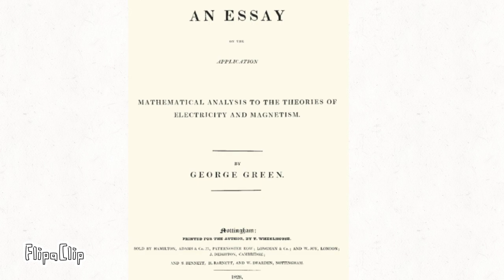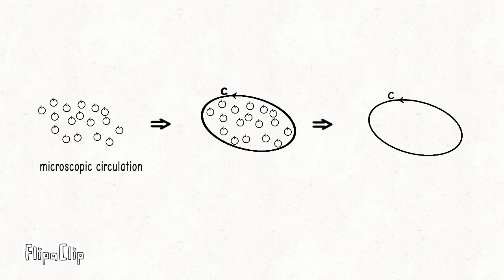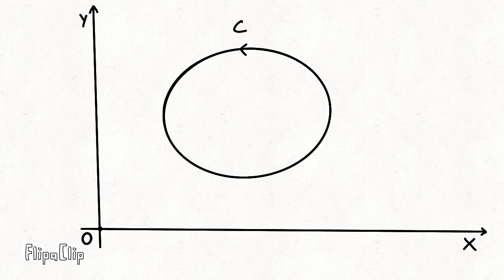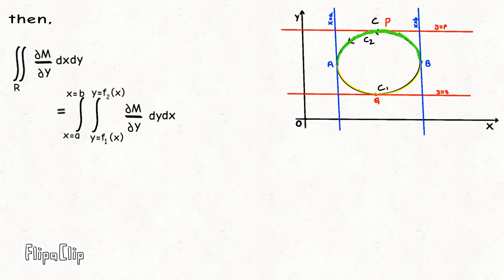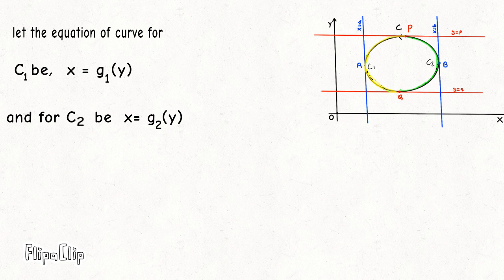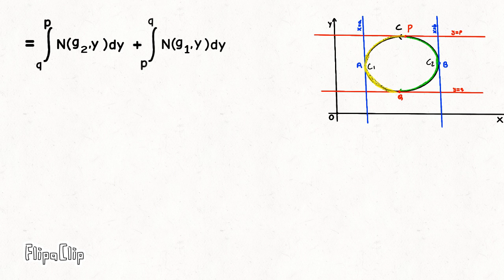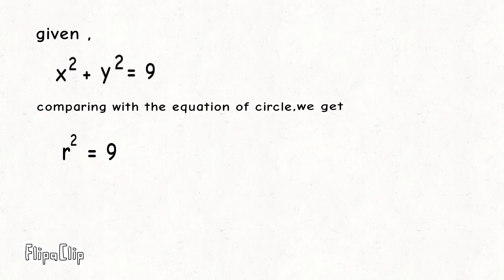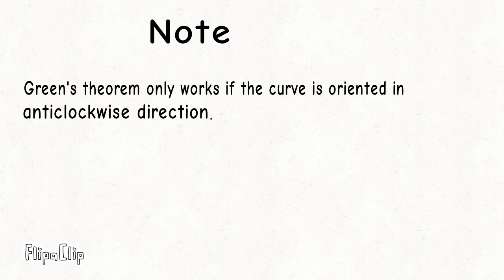Green's Theorem for vector analysis